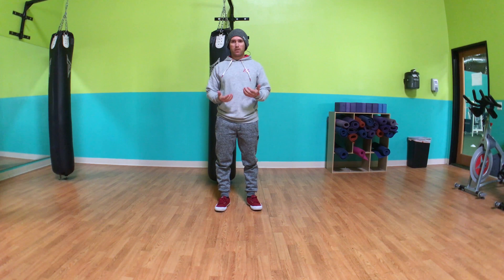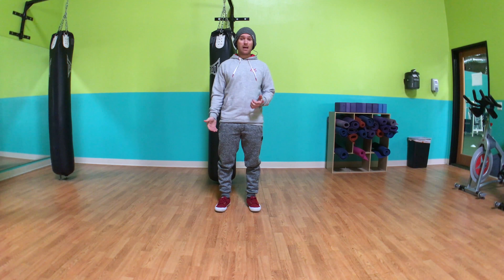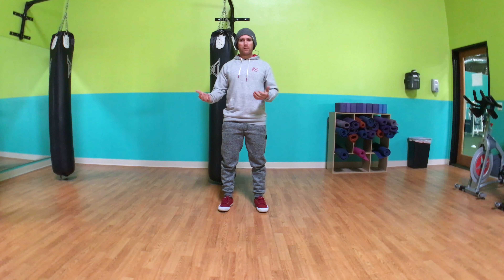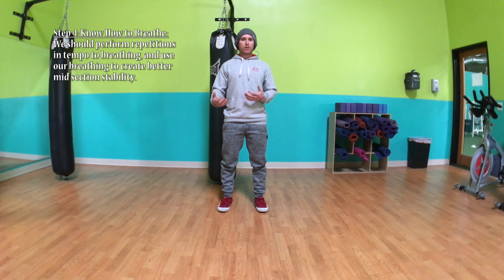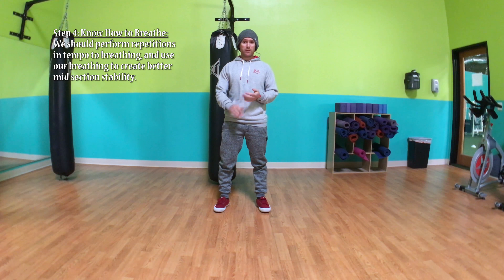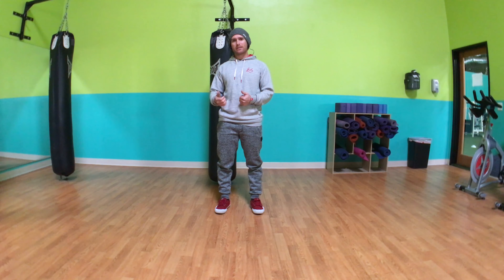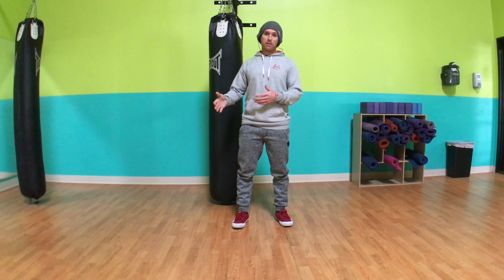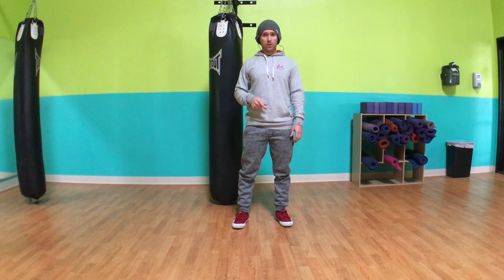5 Steps to Performing Any Exercise Better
I will say this, sorry about the audio, had some feedback going on and I used an audio filter which really softened the volume and gets a little weird. I try really hard to sound smart. Partially because I think I kind of am, and partially, using big words brings specificity in communication. There are many 4 to 5 or 6 syllable words in this video, but I break down understanding exercises or drills into 5 steps using big words. As this is going to be a part of my Athlete Resource page on my business website, you can see some of the other stuff I've done at: